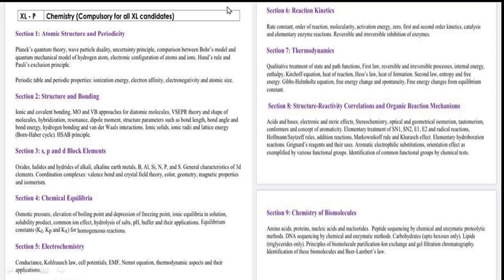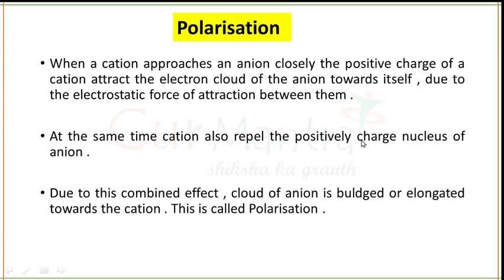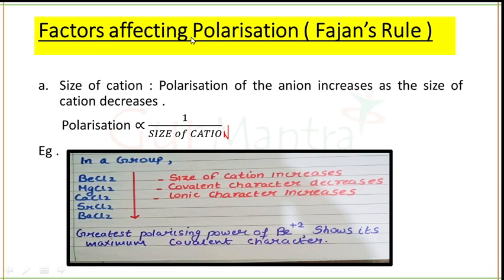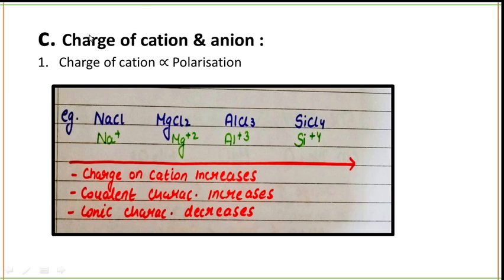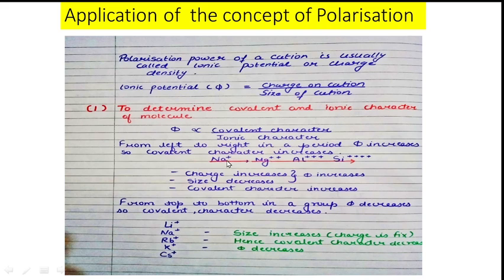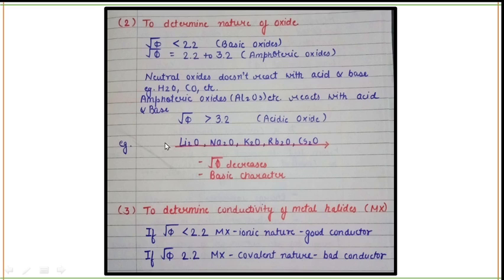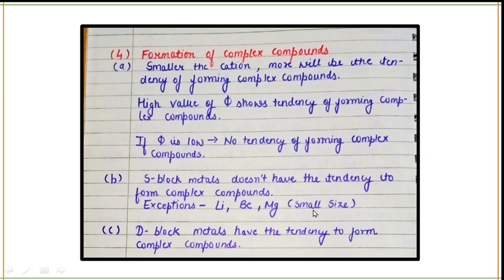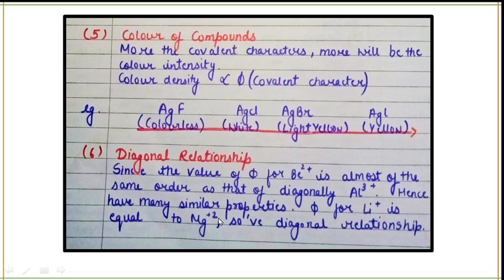Polarization | Fajan's Rule | Chemical Bonding | GATE XL CHEMSTRY | GURMANTRA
This session will include a detailed discussion on Polarization and important concepts related to it, as it is a particularly important topic it will help to pace up your preparation level for upcoming GATE exam. This session will be highly beneficial for all the Gate aspirants .

2.    TELEGRAM CHANNEL LINK OF GURMANTRA